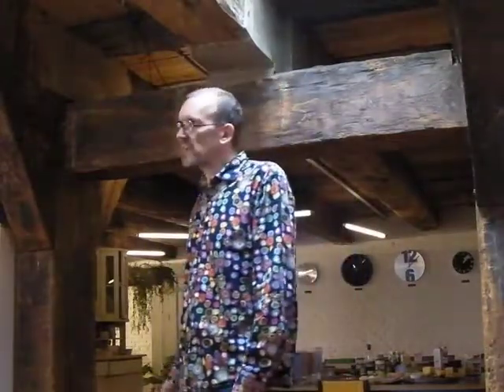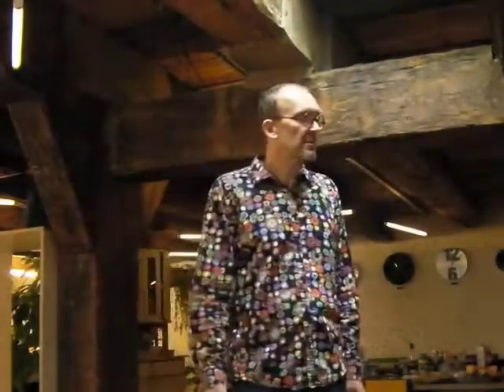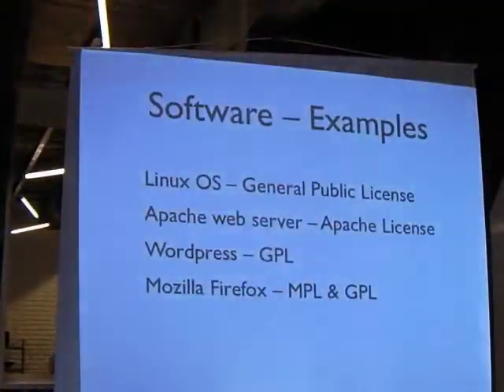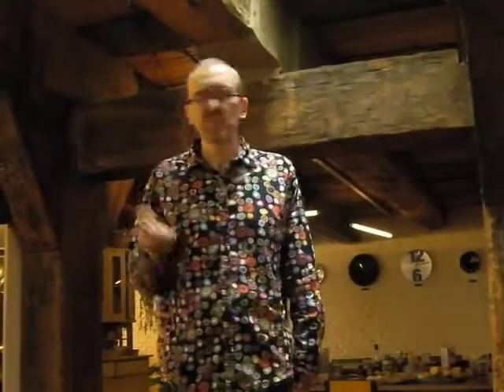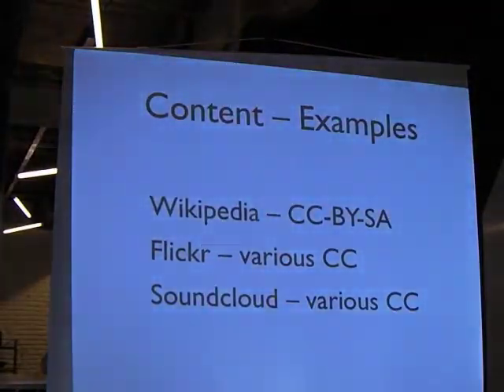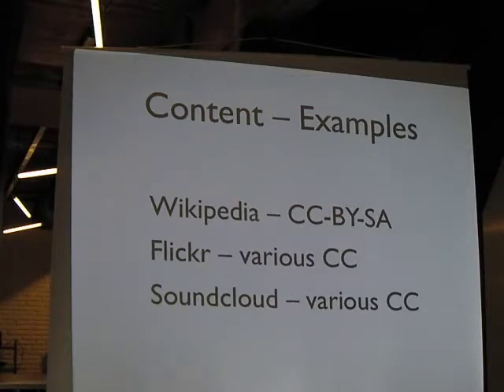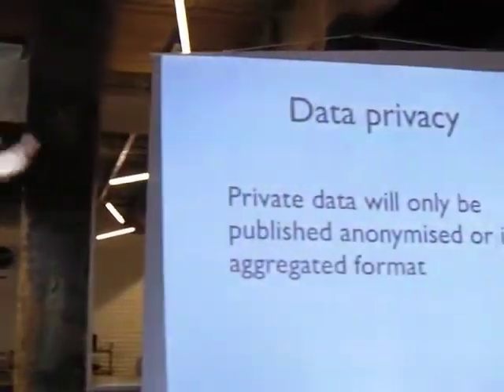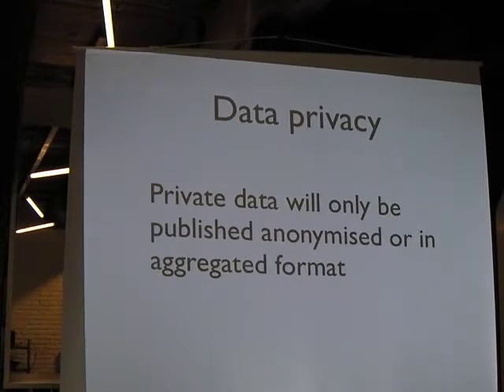Akvo and open source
Akvo co-founder and co-director Thomas Bjelkeman-Pettersson explains open source and the how and why of how Akvo licenses its software, data and content.

This is one of a series of lectures as part of the Amlab Academy series. Amsterdam, Netherlands. Tuesday 11 June 2013.

Recorded by Mark Charmer.